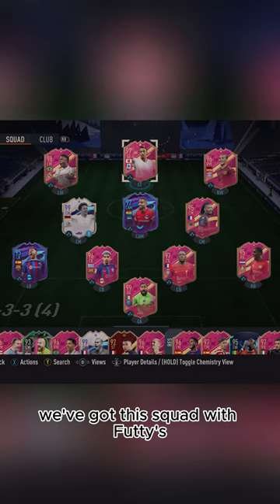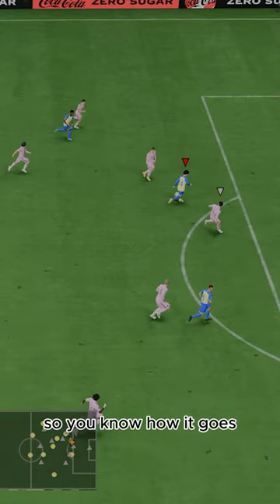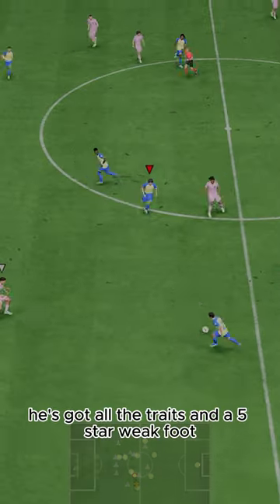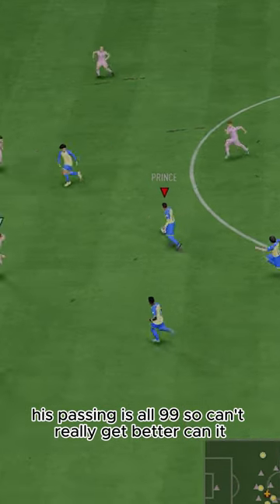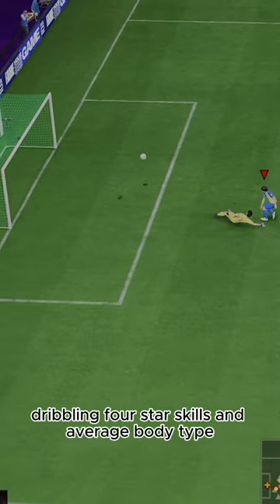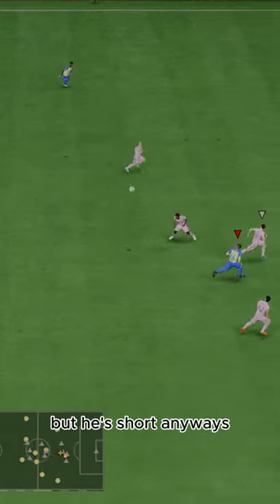Baller or BUST?! Cover Star Icon Matthaus Player Review!